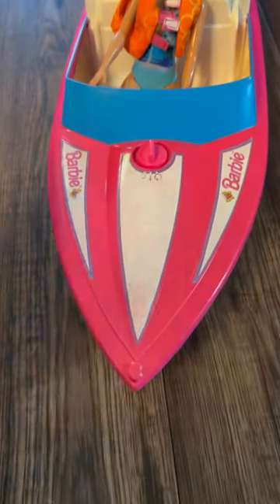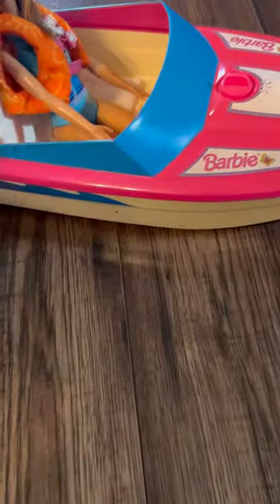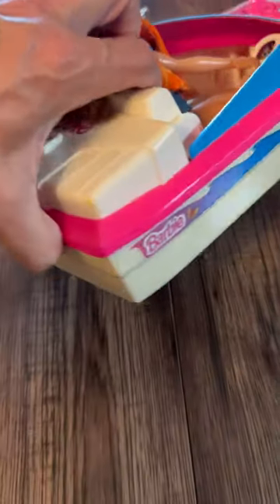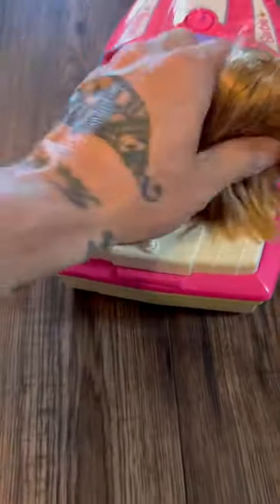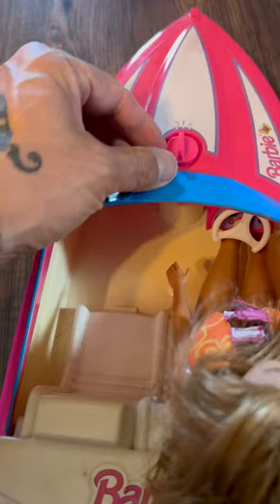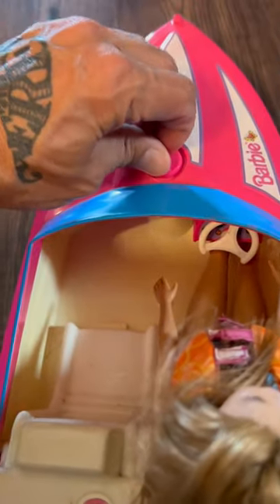Barbie with the motorized speedboat!!